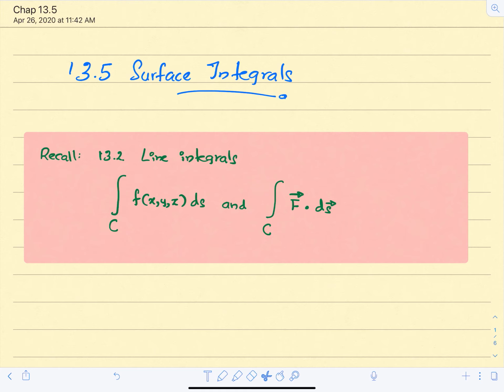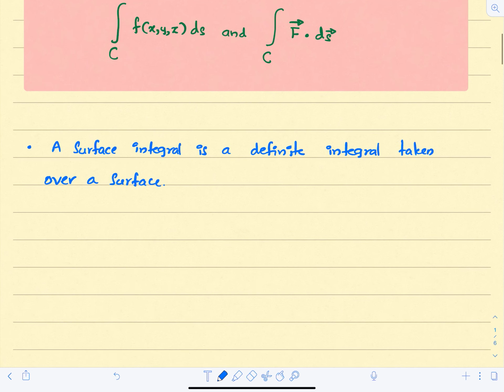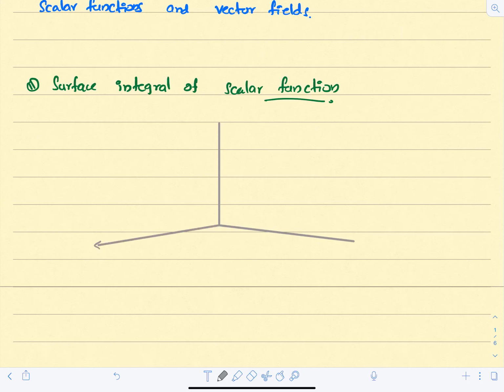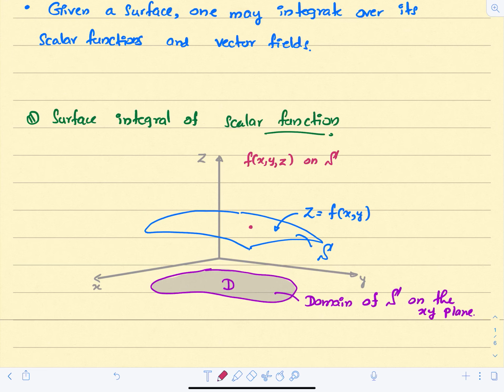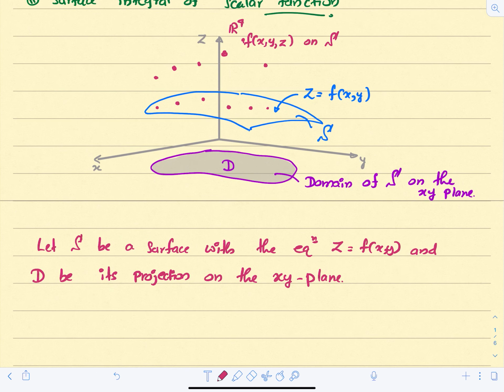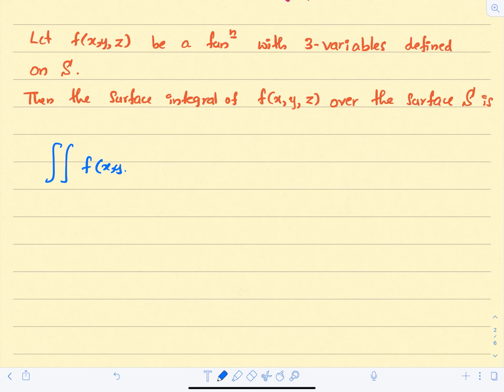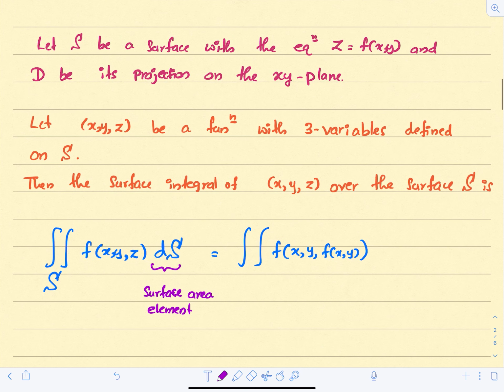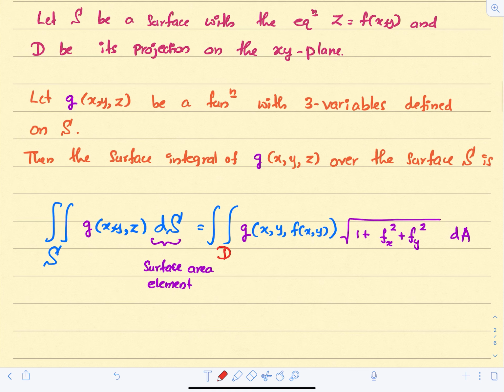Chap 13.5 (Part 1)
Surface integral of a scalar function